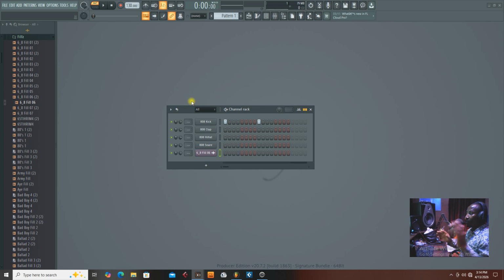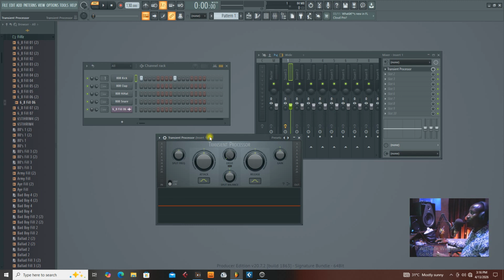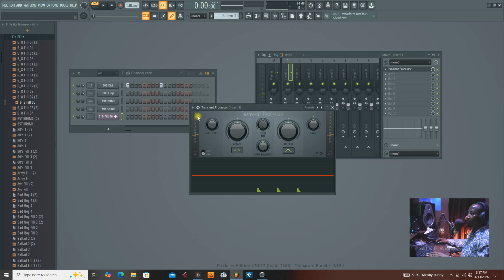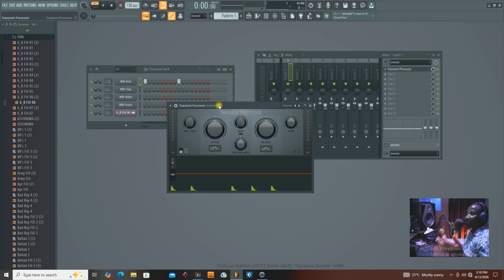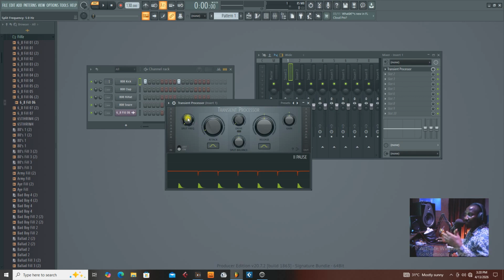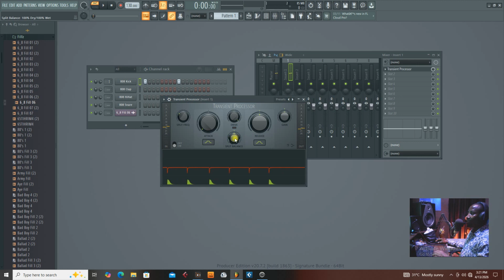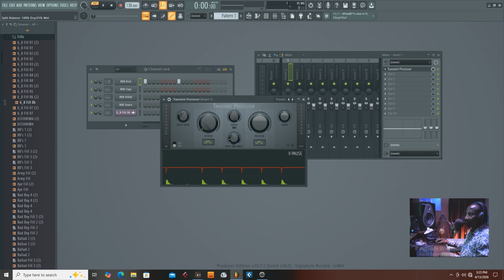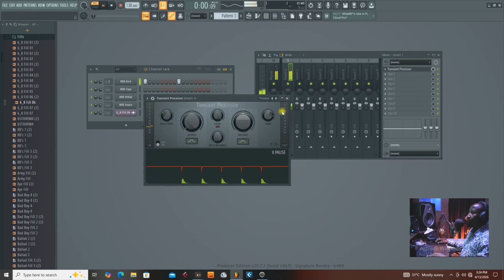How to Make Your Kick Hit Harder in FL Studio (Part 3) | Fruity Transient Processor Tutorial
In this advanced tutorial, you’ll learn how to make your kick hit harder in FL Studio (Part 3) using the powerful Fruity Transient Processor — one of the most underrated stock plugins for creating punchy, hard-hitting drums.

If your kicks sound weak, flat, or buried in the mix, this video will show you how to boost attack, control sustain, and shape your kick so it cuts through like a professional mix.

🥁 What You’ll Learn:

00:00 How to make your kick hit harder in FL studio
00:14 Online Audio engineer mentorship
00:46 How to use Fruity Transient Processor step-by-step
02:00 Transient sound example
02:10 What's Audio Transient
03:48 How to increase attack for punchy kicks
04:41 How to shape transients for better impact
07:30 How to reduce sustain for tighter drums
09:27 Combining transient shaping with EQ and soft clipping
09: 56 How to make your kick stand out in Afrobeats, Trap, Drill & R&B

🎛️FL Studio Plugins Used:
Fruity Transient Processor
Fruity Parametric EQ 2
Fruity Soft Clipper
Fruity Limiter

These techniques will help your kick sound louder, cleaner, and more aggressive on all systems — phones, headphones, cars, and club speakers.

This is Part 3 of the series — combining everything from previous parts with advanced transient shaping for maximum punch and clarity.

make kick hit harder fl studio transient processor, how to use transient shaper fl studio, kick drum transient shaping tutorial, how to get punchy drums fl studio, fl studio drum mixing techniques, kick attack and sustain control tutorial, how to mix drums like a pro fl studio, afrobeats kick mixing techniques, trap drum punch tutorial, fl studio mixing workflow, how to make loud drums without clipping, advanced kick mixing fl studio, stock plugin drum mixing tutorial

make kick hit harder fl studio part 3 transient processor, fruity transient processor kick tutorial, how to make drums punchy fl studio, transient shaping kick drum tutorial, fl studio drum processing stock plugins, how to boost kick attack fl studio, reduce sustain kick fl studio tutorial, afrobeats kick mixing fl studio, trap drum mixing fl studio tutorial, how to get loud punchy kick without distortion fl studio, advanced drum mixing fl studio tutorial